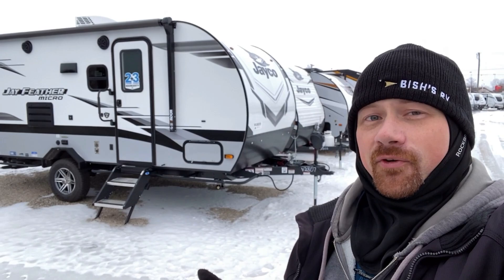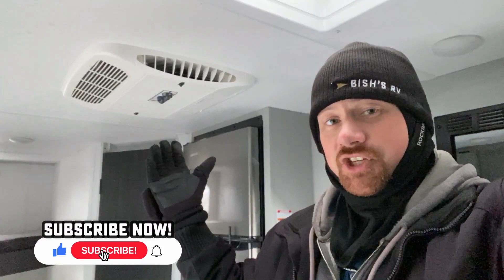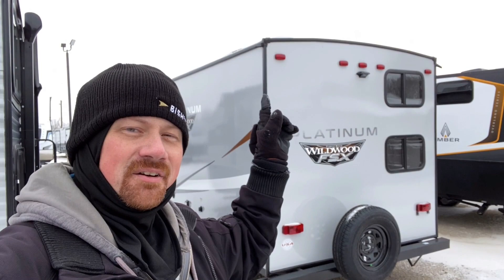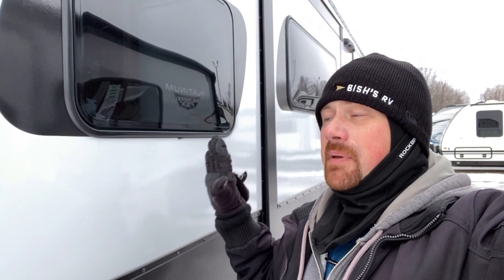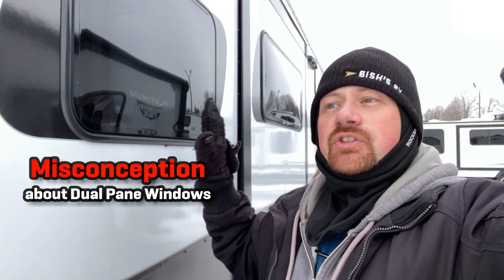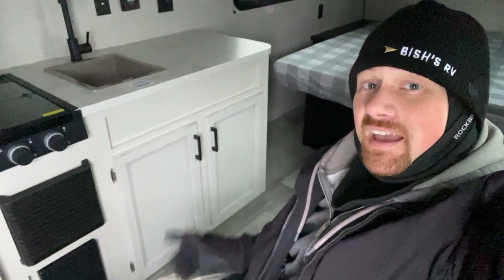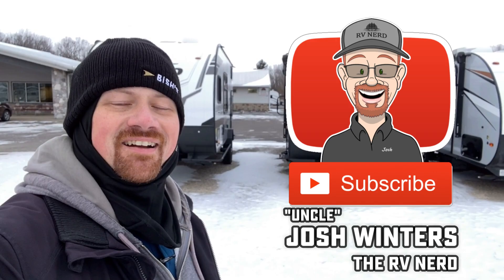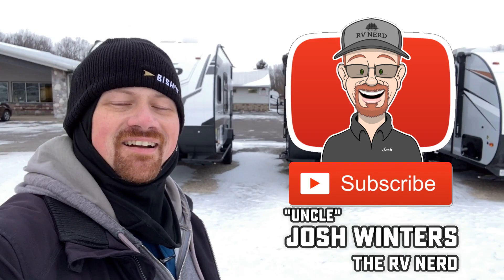Here's How You Handle Condensation in RVs!!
Handling condensation in an RV is a common question and concern for many owners -- especially those who camp in the colder seasons. We touch on a few misconceptions and "how it works" bits of info here quickly while giving you the truly best way to handle condensation in your RV while you're using it!

Things like Damp Rid are a good alternative when the RV is in storage by the way! Hope this helps some folks!
-Josh